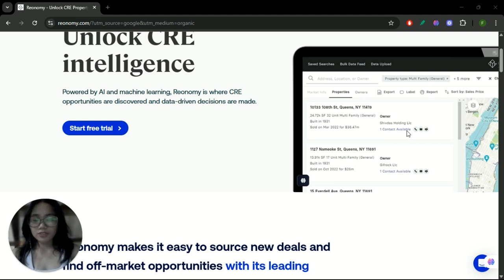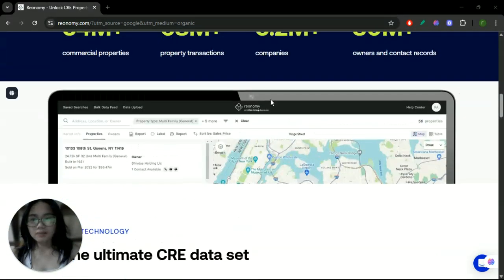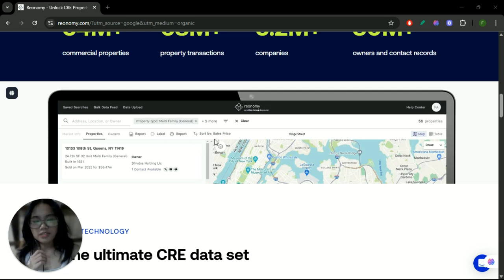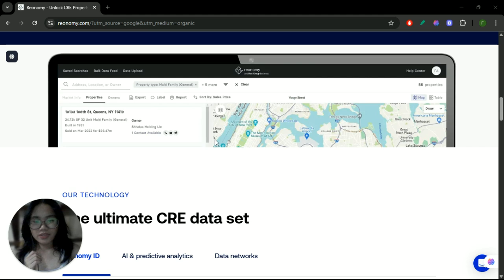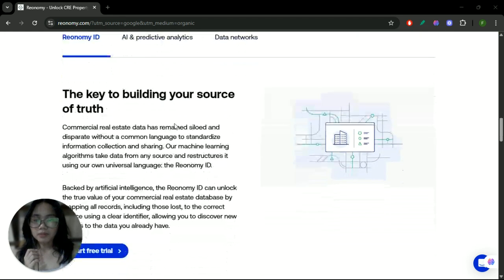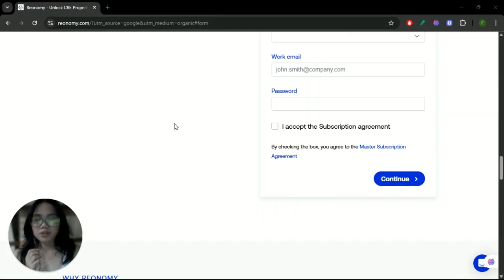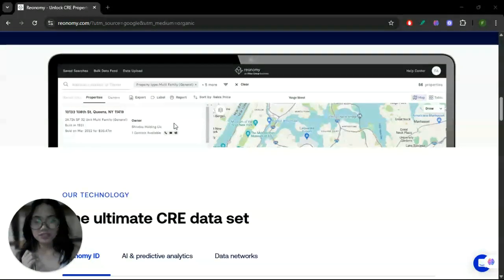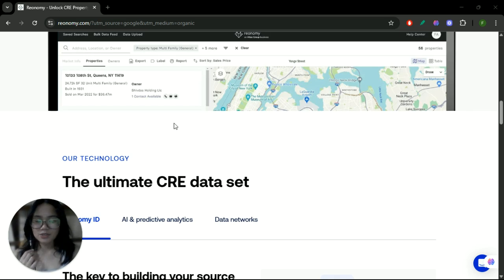Reonomy: For Beginners (Full Guide) 2025!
Are you looking to break into commercial real estate but feel overwhelmed by data and market analysis? This comprehensive guide, "Reonomy: For Beginners (Full Guide) 2025!", is your essential roadmap to mastering Reonomy, the leading commercial real estate data platform. Designed specifically for newcomers, this guide will walk you through every critical feature of Reonomy, from basic navigation to advanced search queries, property analysis, and deal sourcing. Learn how to identify lucrative investment opportunities, understand market trends, and connect with property owners with confidence. Updated for 2025 with the latest Reonomy features and best practices, this guide provides clear, step-by-step instructions, practical examples, and actionable tips to help you leverage Reonomy's powerful data to make informed decisions and accelerate your commercial real estate success. Whether you're a budding investor, broker, developer, or analyst, unlock the full potential of Reonomy and transform your approach to commercial real estate.